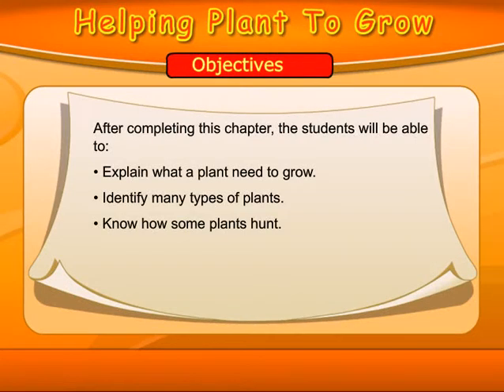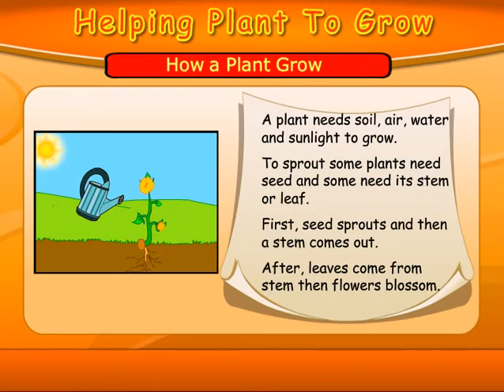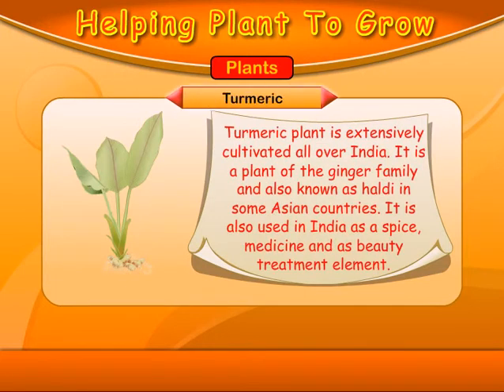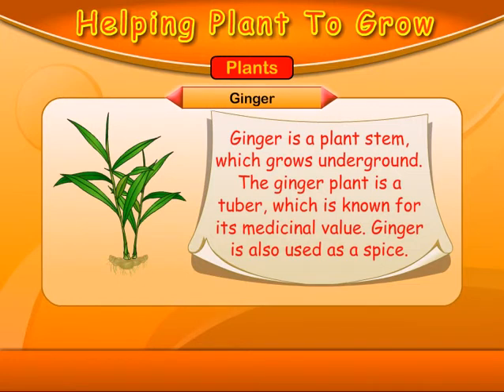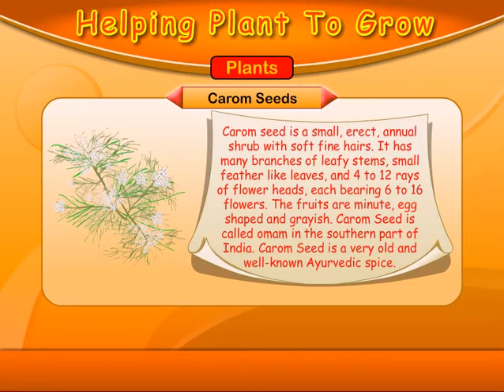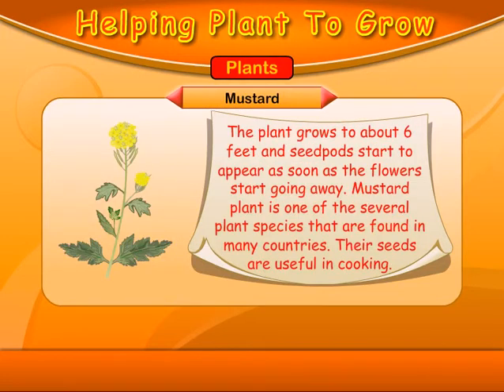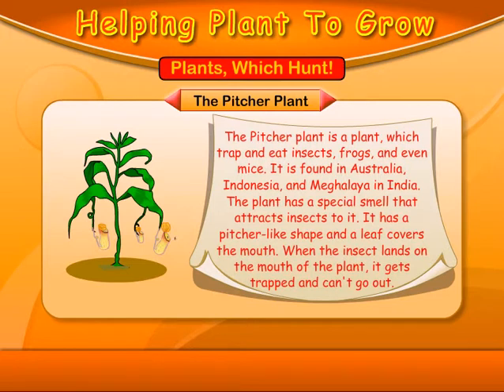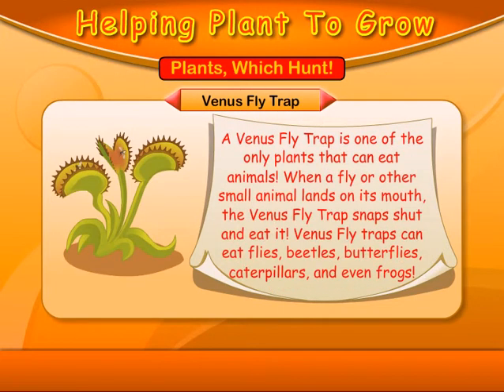Know Plants Name and How to Grow a Plant | Class 4 Environmental Science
Know the  Plants Name, Types of Plants and what a plant need to grow? and How some plants hunts?